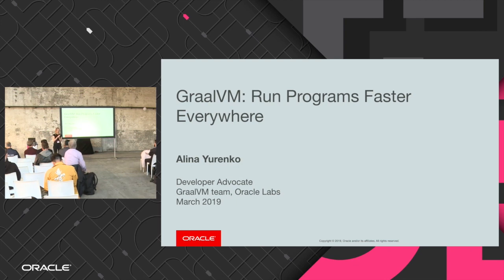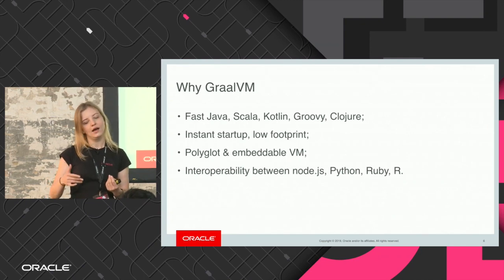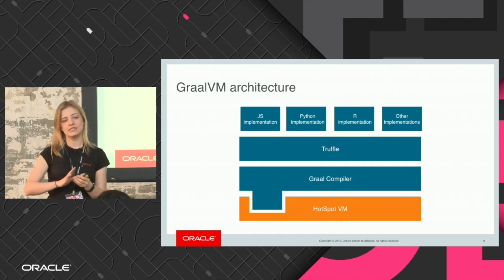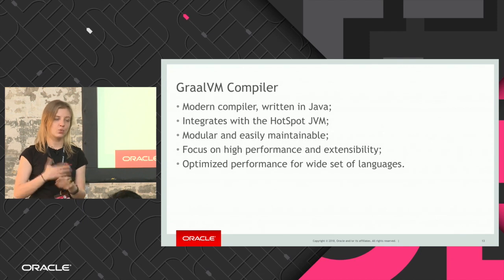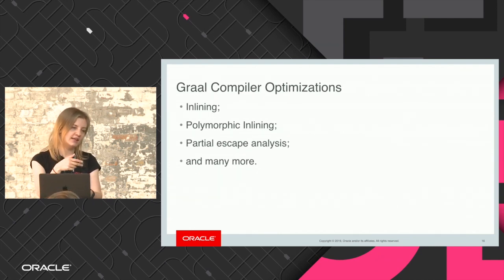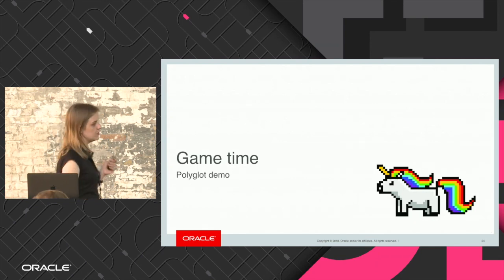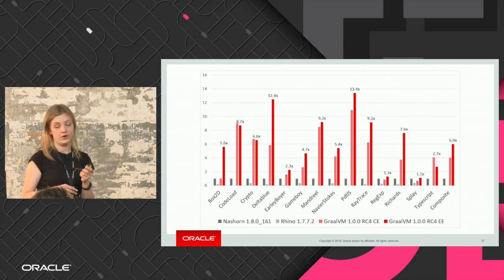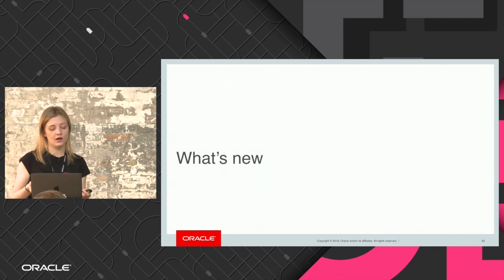GraalVM: Run Programs Faster Everywhere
Alina Yurenko
Senior Developer Advocate
Oracle

GraalVM is a high-performance runtime for dynamic, static, and native languages. GraalVM supports Java, Scala, Kotlin, Groovy, and other JVM-based languages. At the same time, it can run the dynamic scripting languages JavaScript including node.js, Ruby, R, and Python. In this session we'll talk about the performance boost you can get from running your code on GraalVM, look at the examples of running typical web-applications with it, enhancing them with code in other languages, creating native images for incredibly fast startup and low memory overhead for your services. GraalVM offers you the opportunity to write the code in the language you want, and run the resulting program really fast.